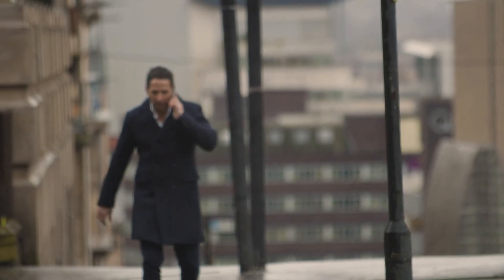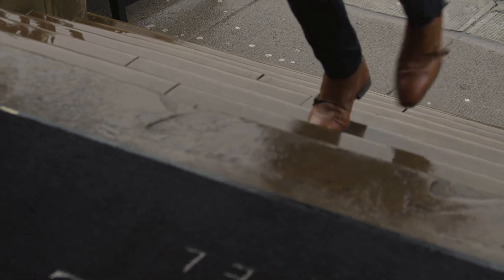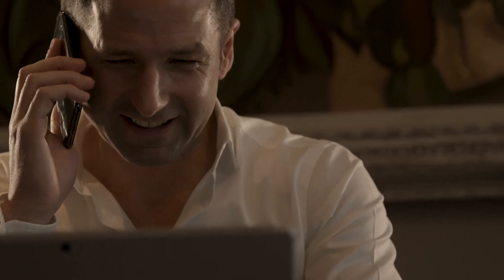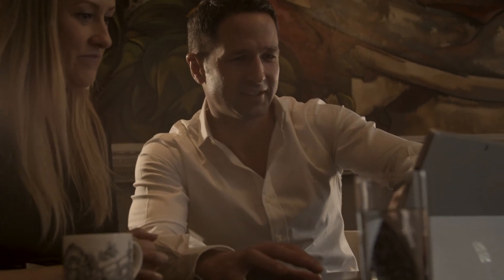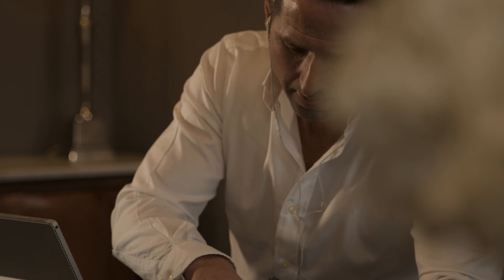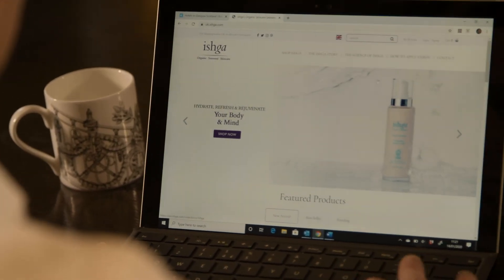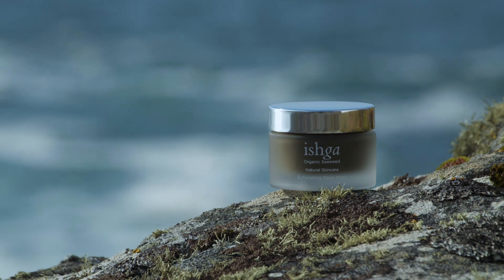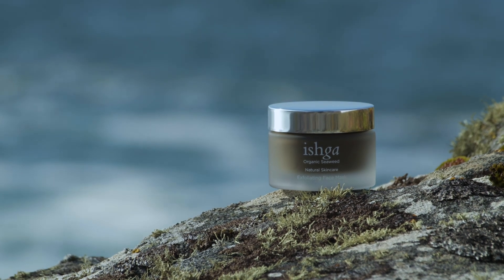The story of ishga organic skincare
Learn more about the ishga story from our Founders.